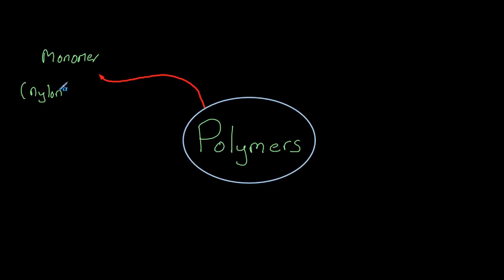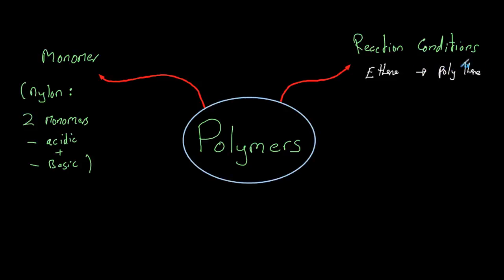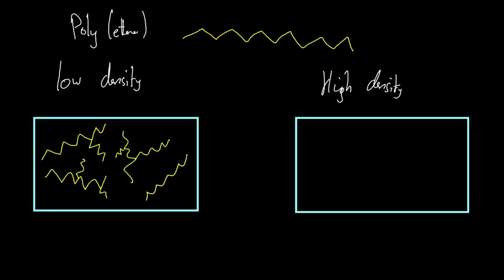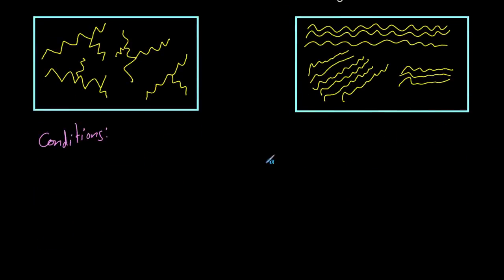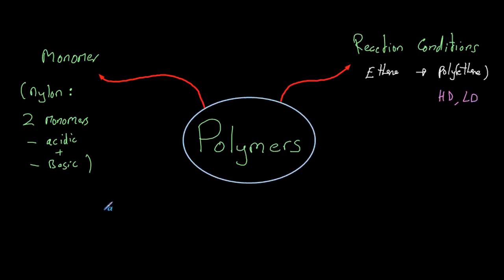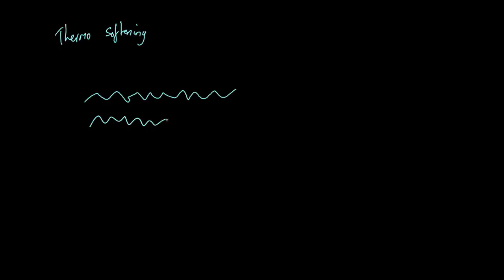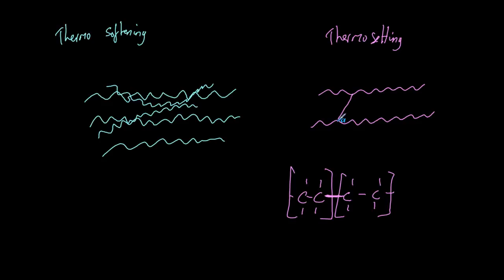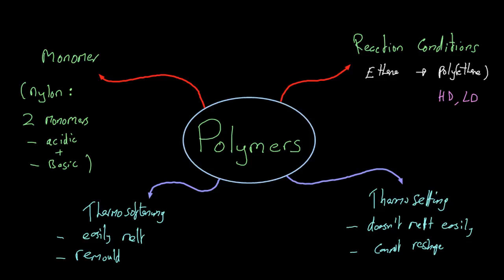8 Polymers & their Properties